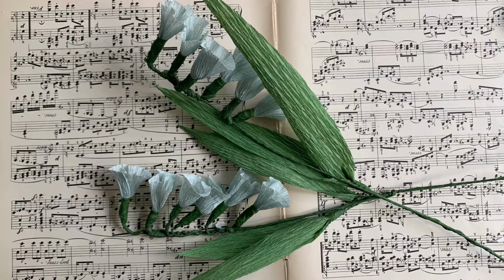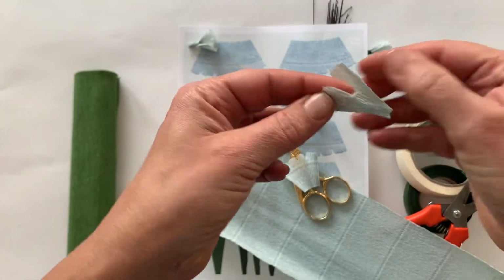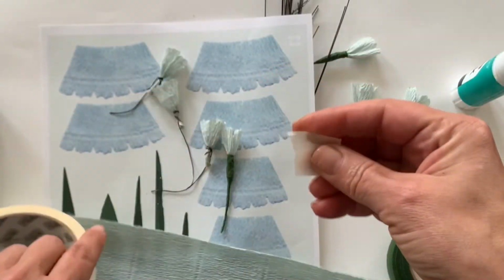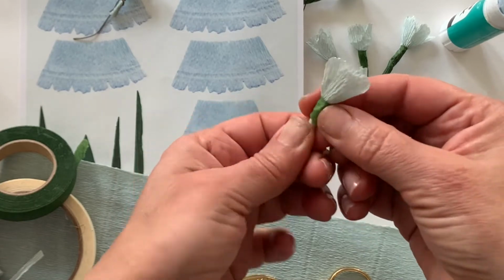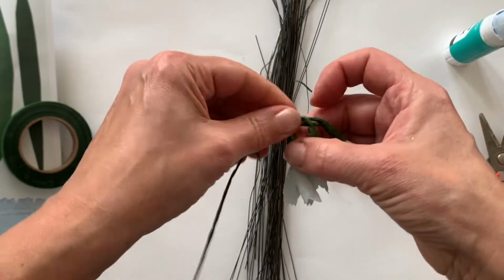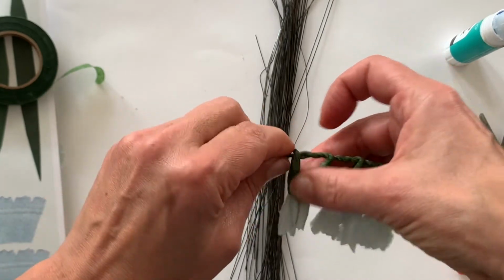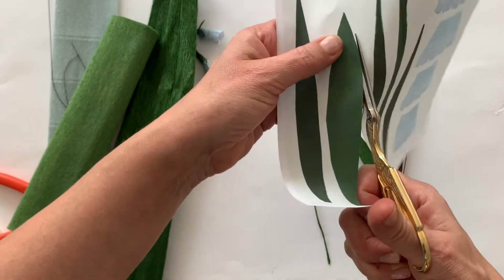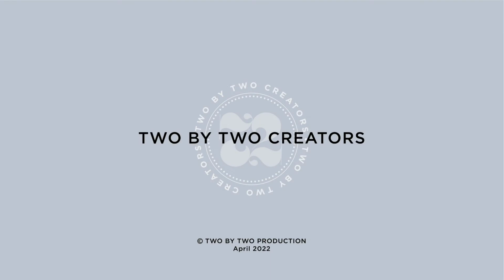MAKING BLUEBELLS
Make your own paper bluebells, with simple materials create the illusion of spring at your fingertips.
Two by Two creators taking you through it step by step.